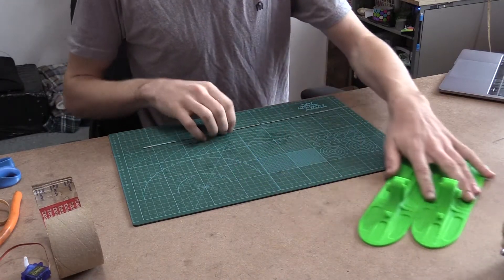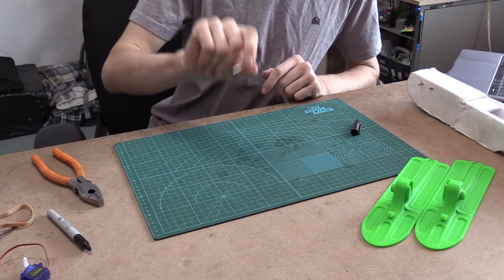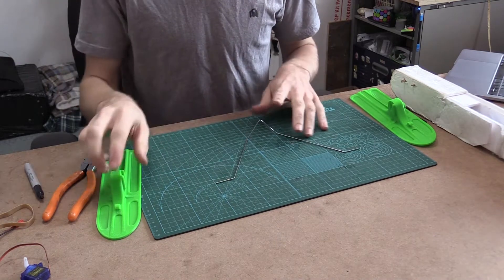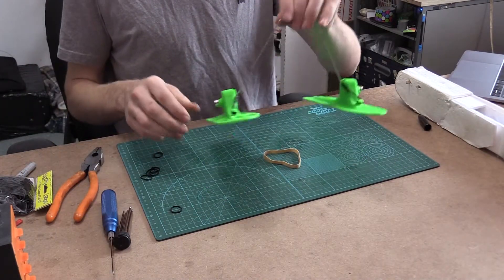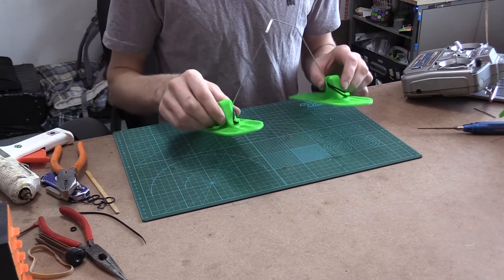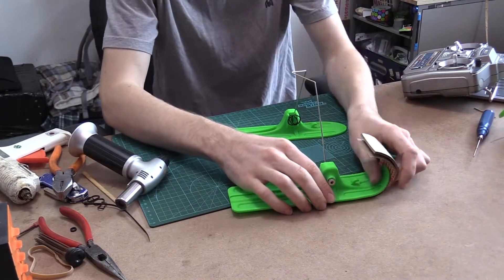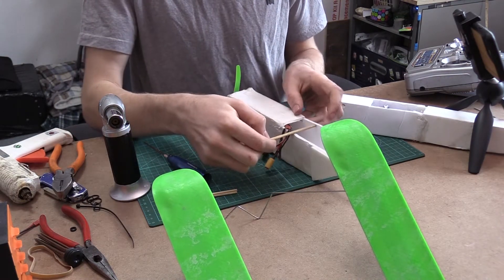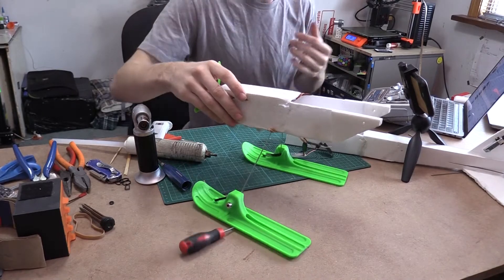3D Printed Airplane Skis | DIY LANDING GEAR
I 3D printed these landing skis for my ft tiny trainer. Hope you guys enjoy the install and flight.
Suggestions for upcoming videos --- Leave a Comment --- Questions?